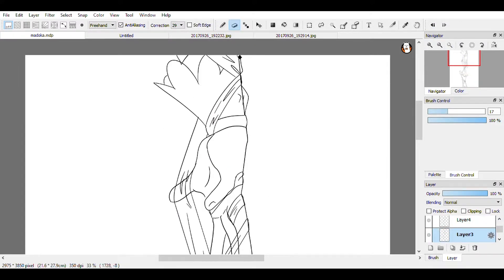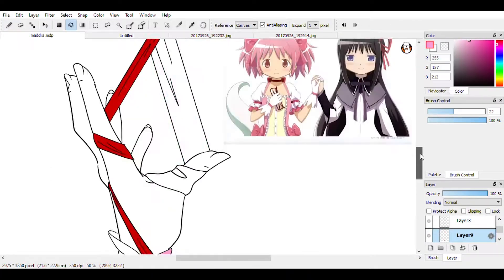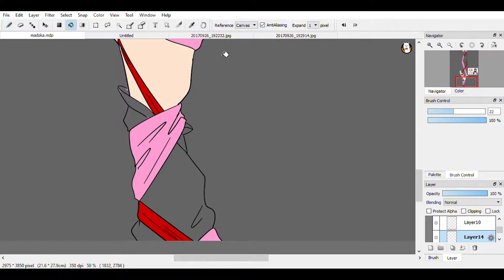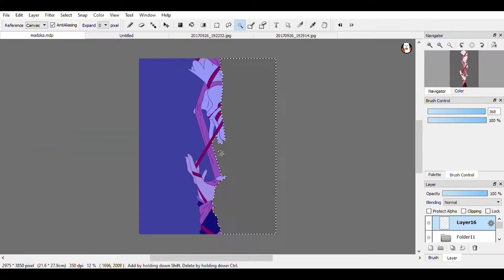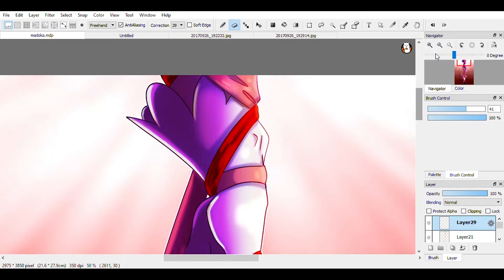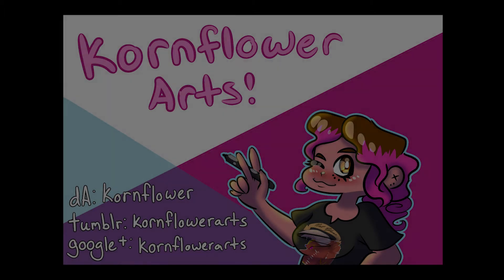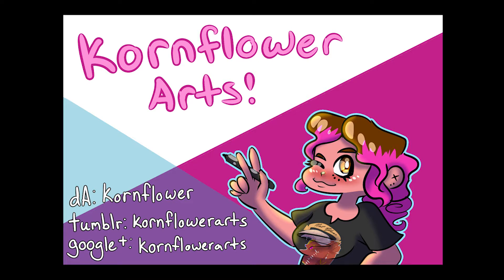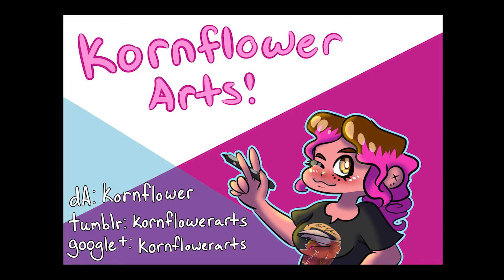Tips for Young Artists + Voiceover and Speed Paint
Honestly I'm way too excited for Halloween 🎃🎃🎃

I'm thinking about doing a Q&A video at some point. If you have any questions you'd like me to use, comment with them below! Just let me know you want them to be for that video so I don't just answer them (▤ω▤;)

TOOLS USED:

Art Program: MediBang Paint
Tablet: Ugee HK1560
Recording: Windows 10 Game Bar
Video Editor: Adobe Premiere Pro